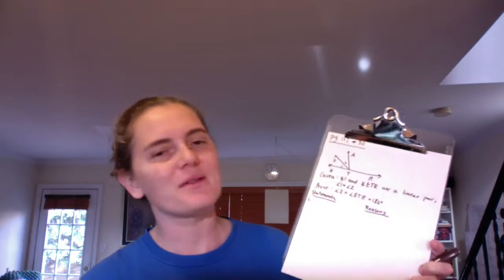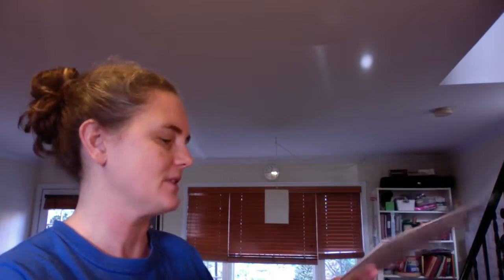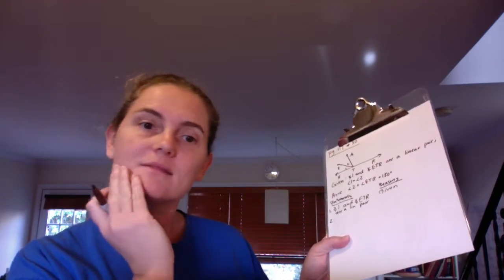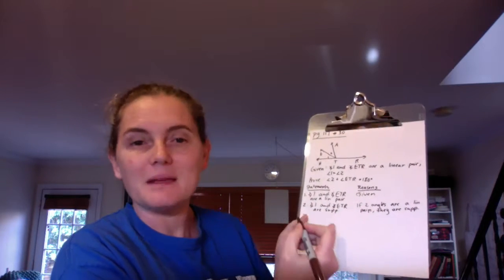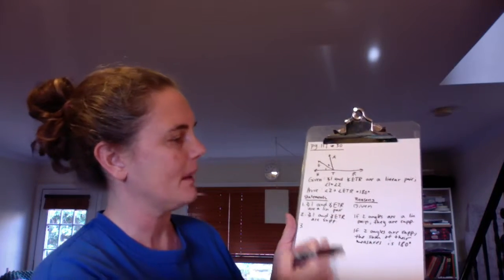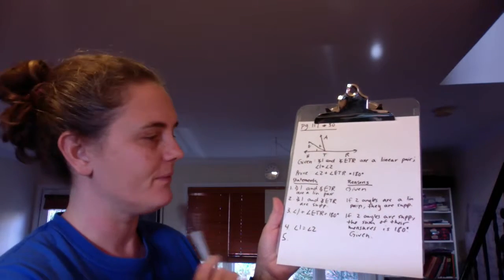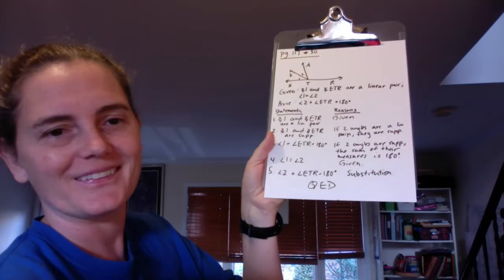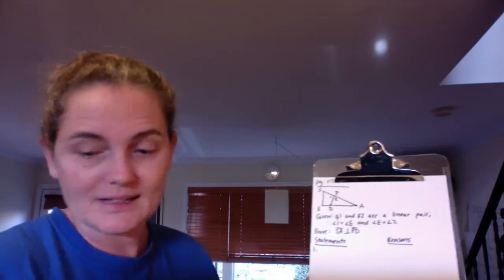Jacobs' Geometry Chapter 3 review- part 1